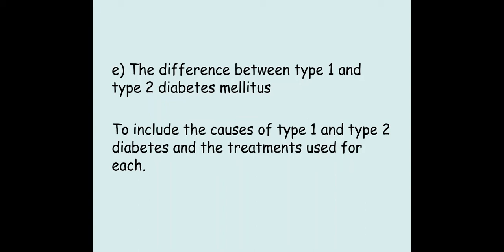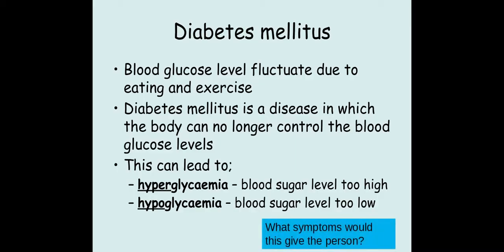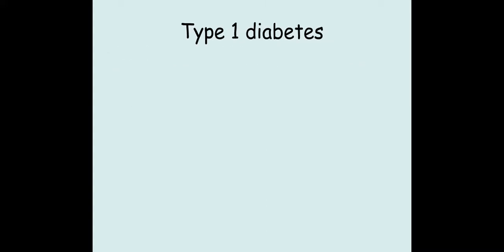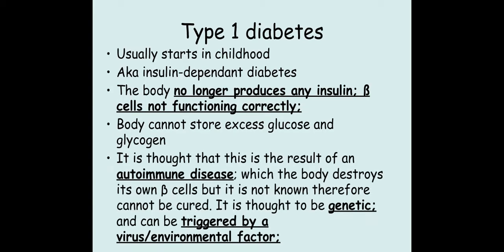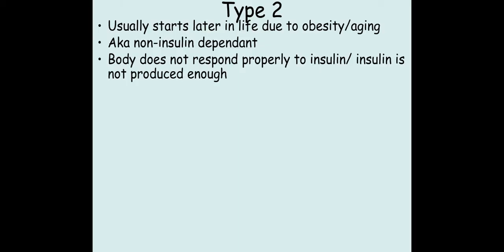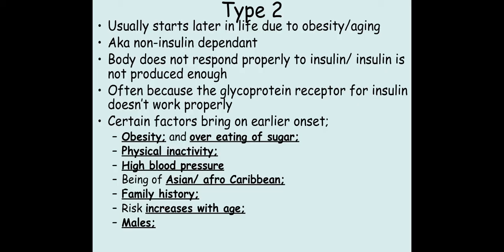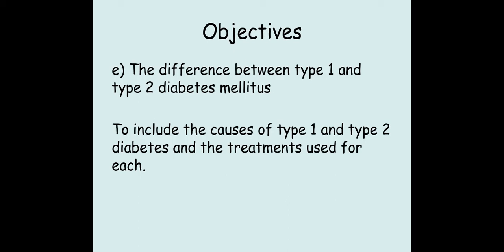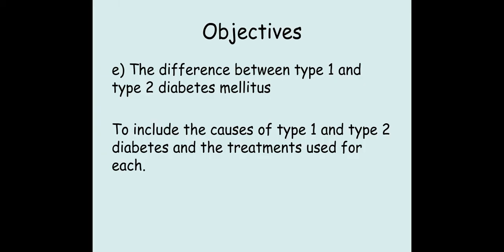5.1.4. Hormonal Communication e) The difference between type 1 and type 2 diabetes mellitus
e) The difference between type 1 and type 2 diabetes mellitus

To include the causes of type 1 and type 2 diabetes and the treatments used for each.